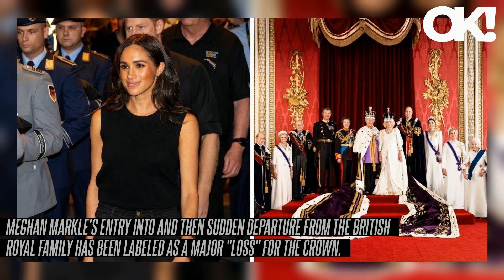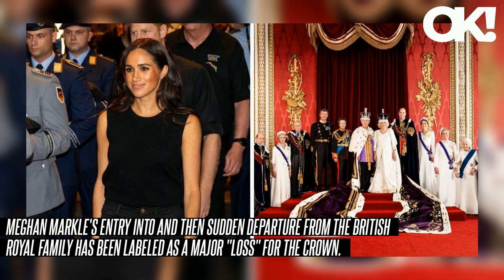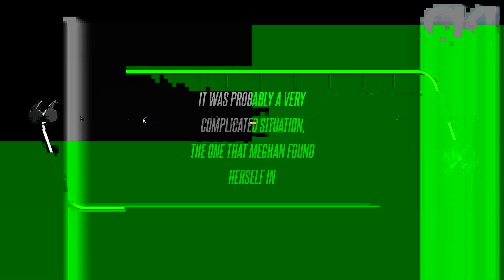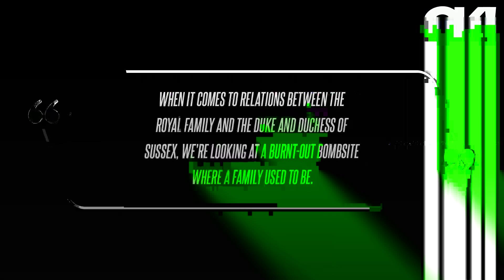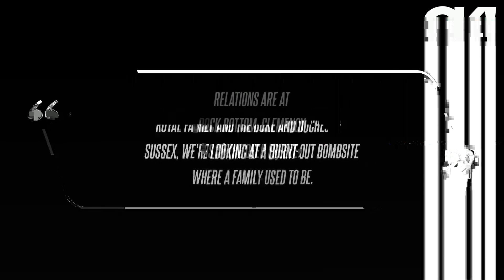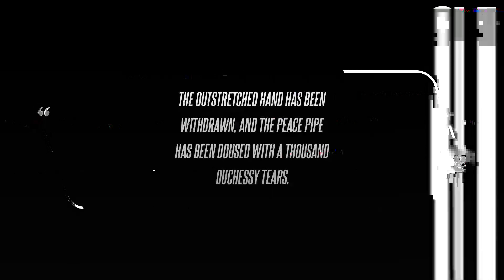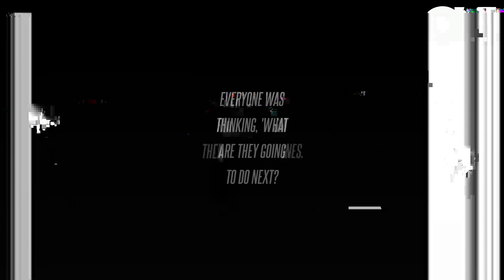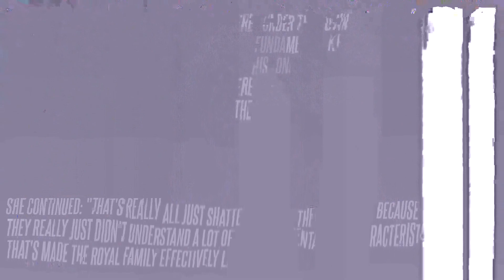A 'Devastating Loss': Meghan Markle's Exit From the Monarchy Deprived the Royals of a Champion for '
"The institution didn't understand how to deal with a woman, not so much who was divorced, but who had a very independent life, who had had an education, who had lived the first 35 years of her life as someone who called her own shots, called her own story, and they probably didn't come to grips with that in perhaps the most pragmatic way," she added. Both Meghan and Prince Harry departed the monarchy in March 2020 after having announced their intentions to step down as working, full-time senior royals two months earlier. "When it comes to relations between the royal family and the Duke and Duchess of Sussex, we're looking at a burnt-out bombsite where a family used to be. Despite conflicting reports that reflect how "better off" the Duke and Duchess of Sussex are without the Crown, there are many who claim the Montecito rebels need the royals. She continued: "That's really all just shattered under their own feet because they really just didn't understand a lot of the fundamental, key characteristics that's made the royal family effectively last this long."